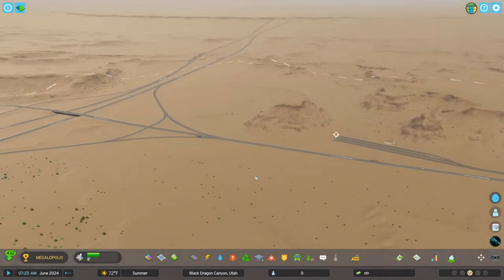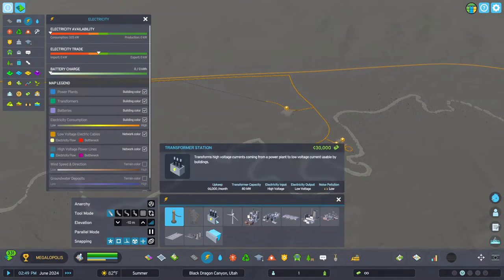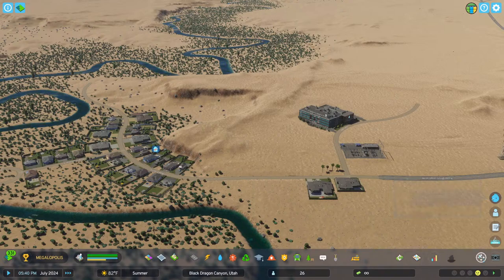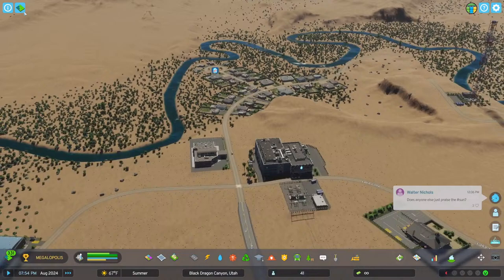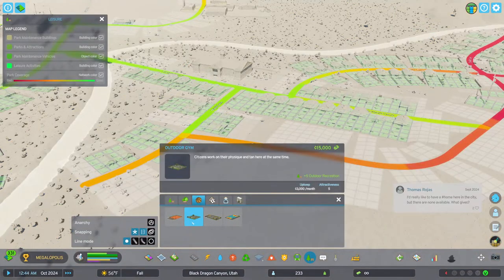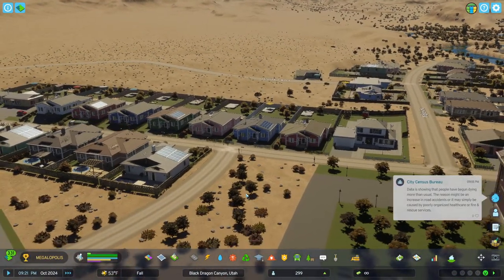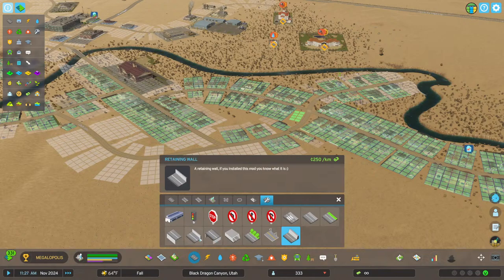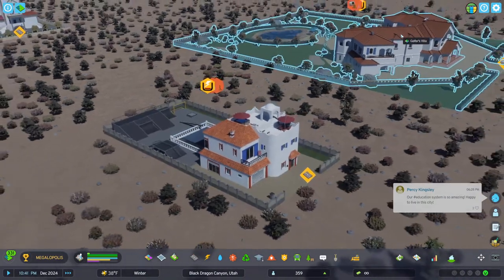Playing w/the MOST DOWNLOADED Custom Map in Cities Skylines 2 (and other shenanigans!!) LIVE!!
Welcome in!!! Hope you're all as excited about mods and custom maps as I am! Today we're gonna have a chill time checking out all the fun new things we got this week!